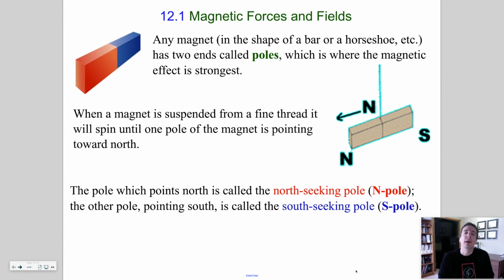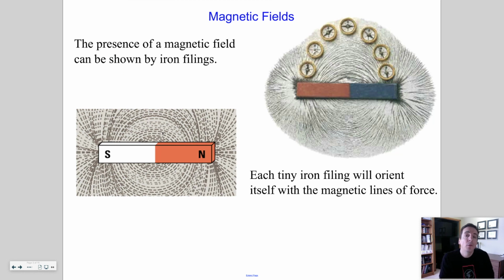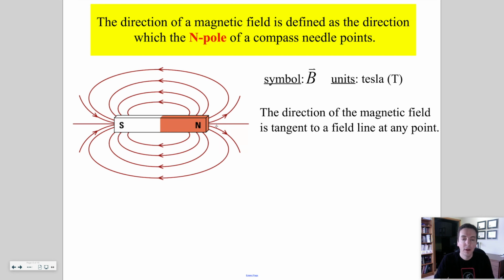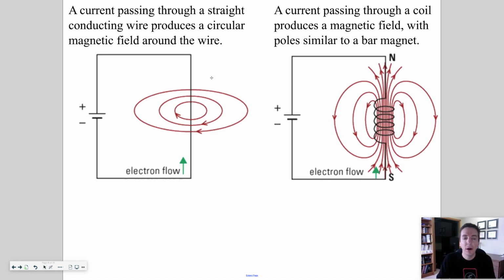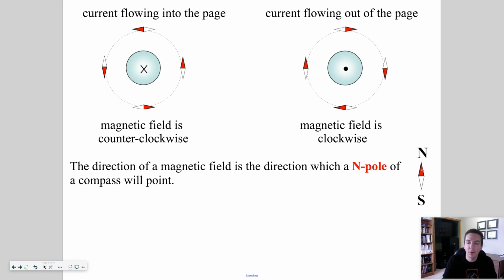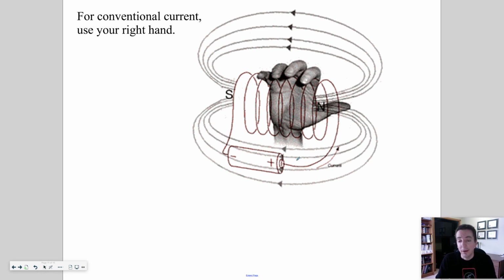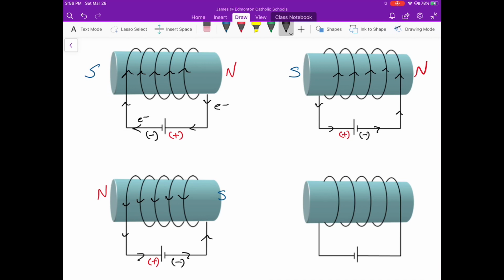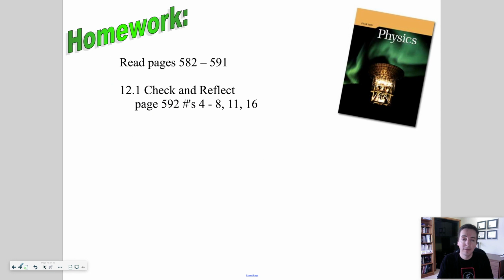12 1 Magnetic Forces and Fields